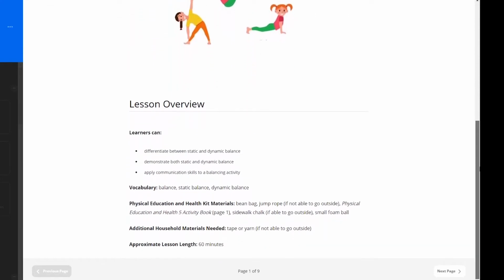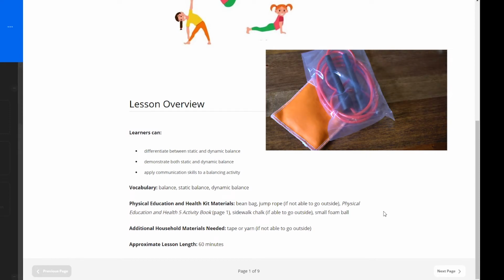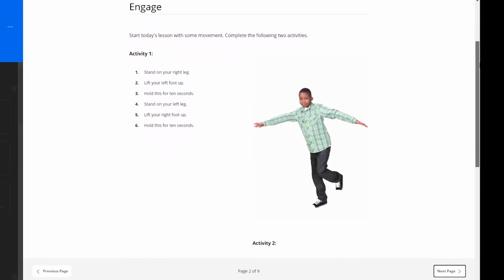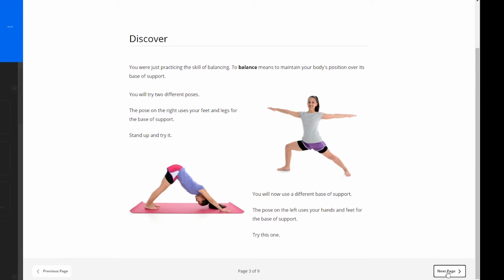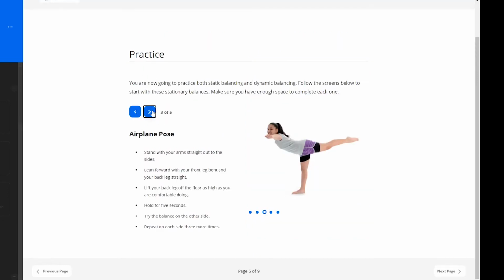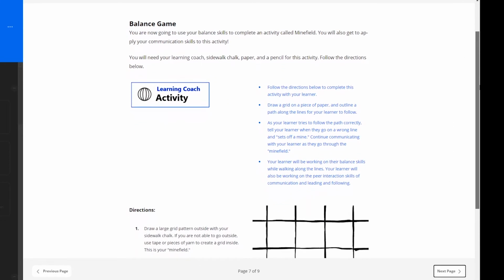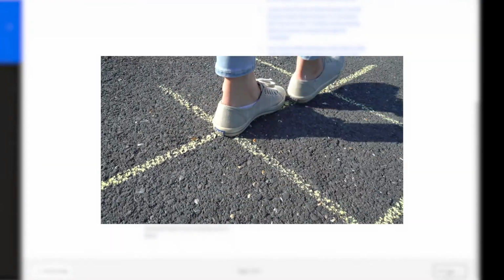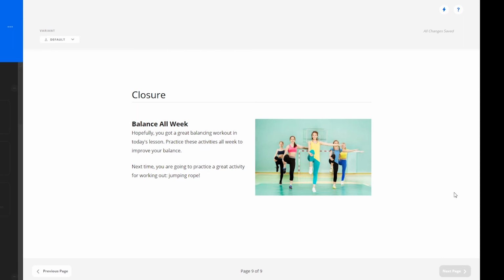CCA Lesson Tour: Physical Education & Health - Grade 5